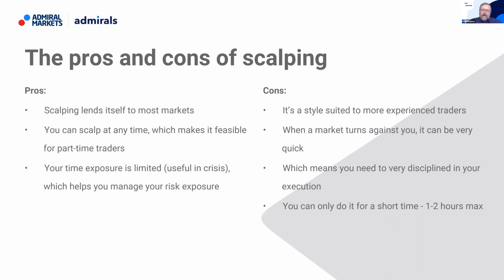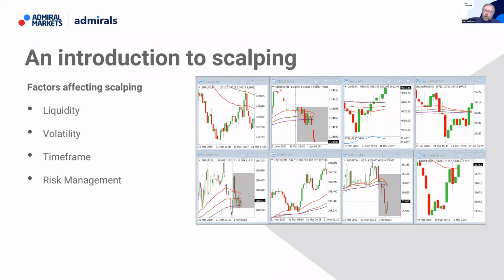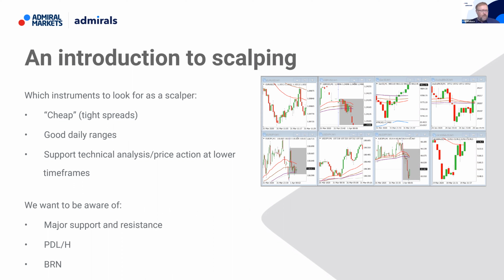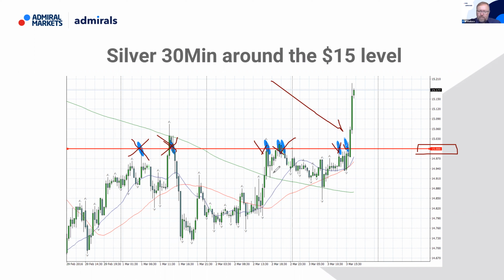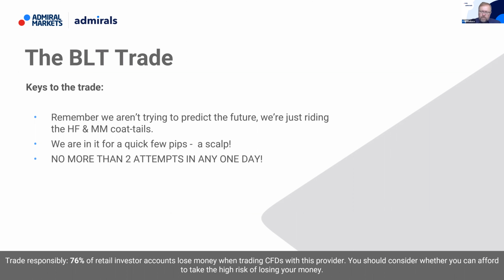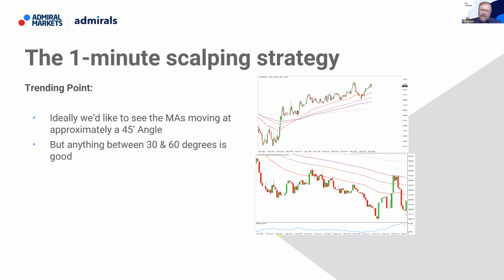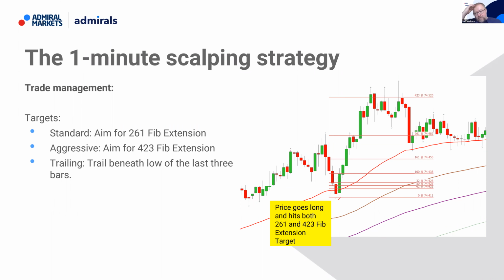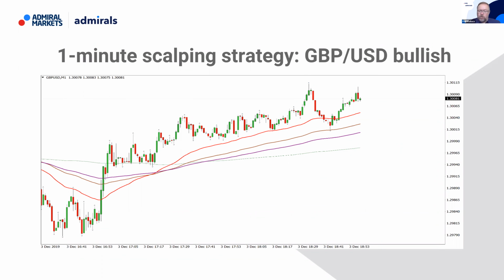An Introduction To Scalping Markets | Trading Spotlight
In this video, experienced trader Paul Wallace takes a closer look at scalping as a trading strategy.

✅ What scalping is
✅ How scalping can be used safely
✅ What markets should you focus on
✅ How to use scalping during your trading session